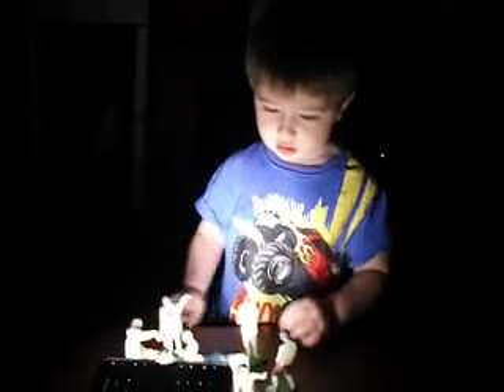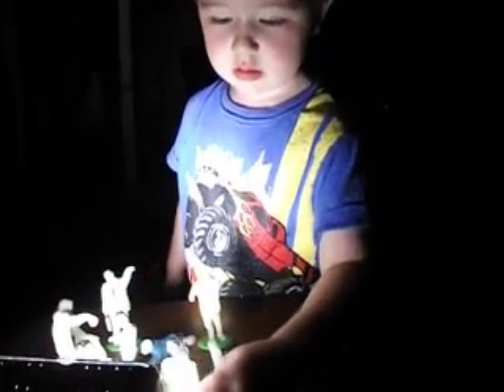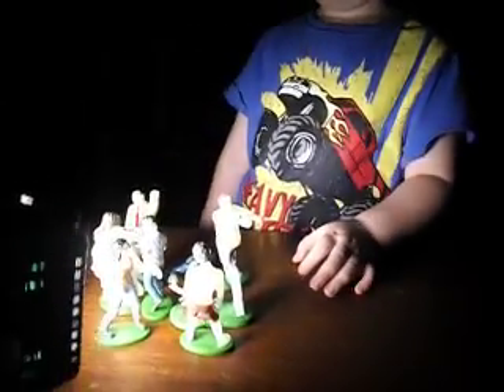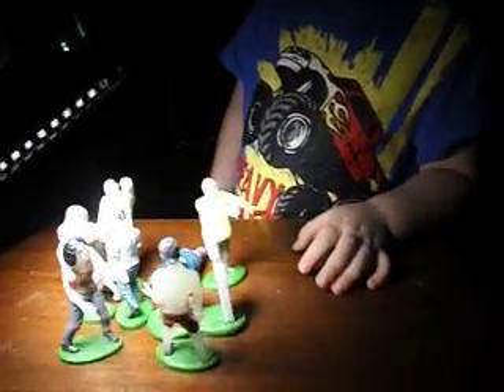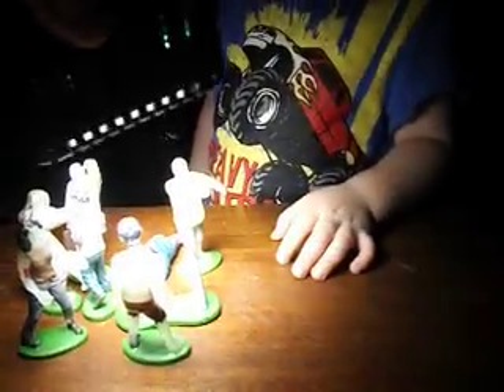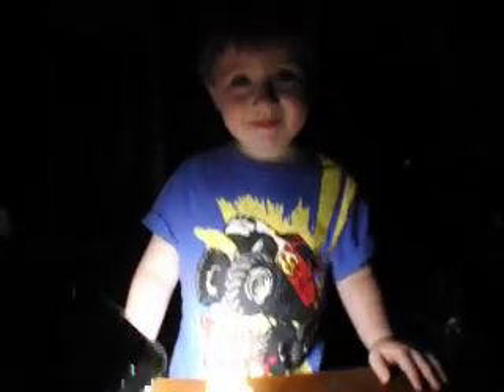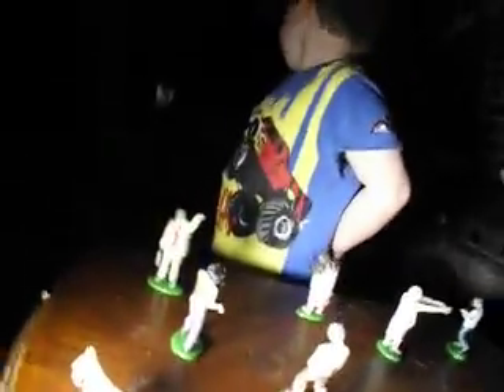the accoutrements glowing zombies don't glow too well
Looks like the accoutrements glowing zombies don't glow every well at all.  I think I will have to buy some glow in the dark paint and fix them because their glow is too weak.